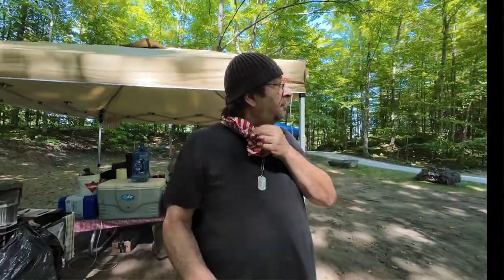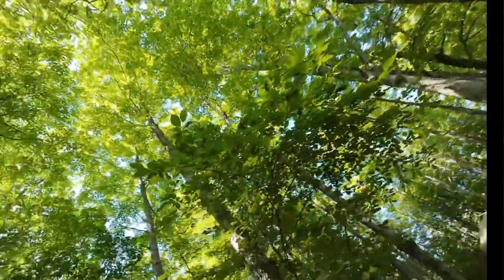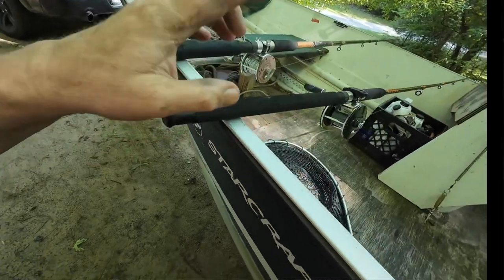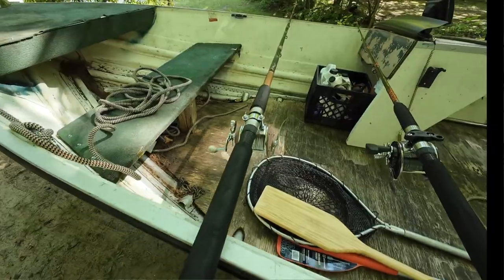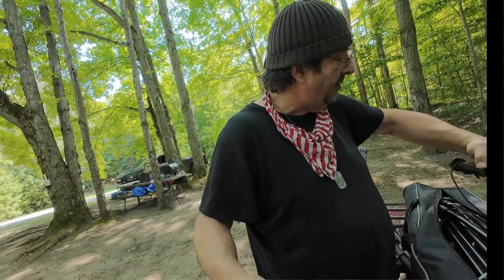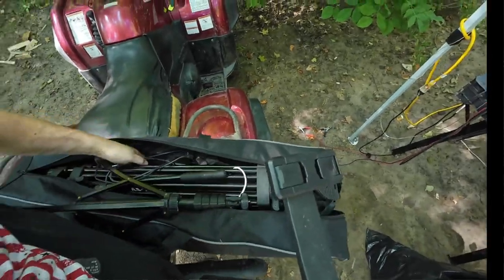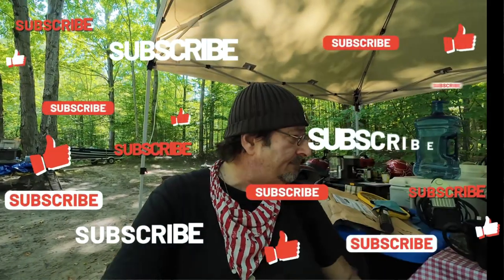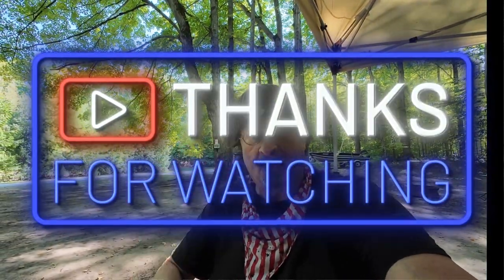Another Amazon Delivery Of Some Boat Parts - Part-1 - August 25th, 2024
Sauble Beach Camping Trip 2024 - Amazon delivers a boat part, put new line on fishing rods and Starlink talk.